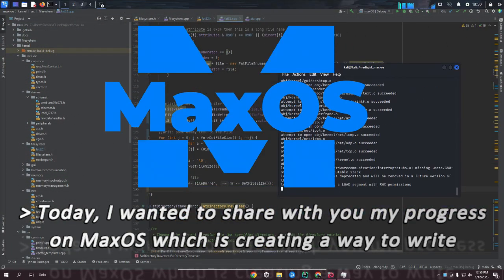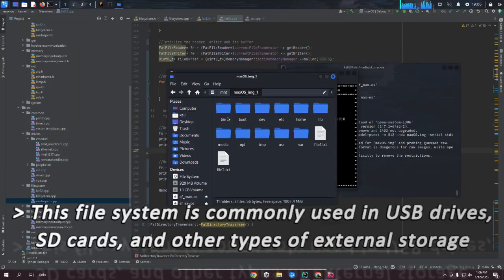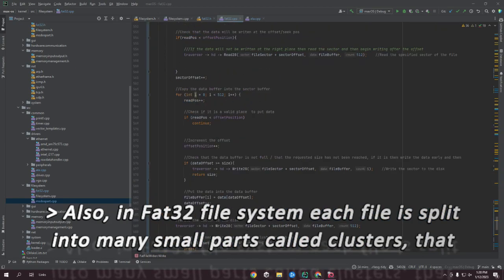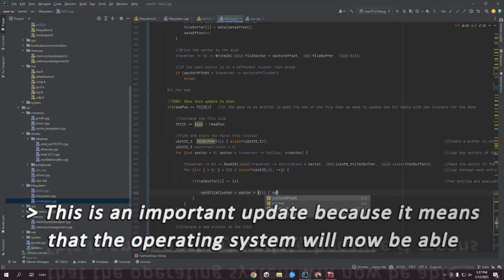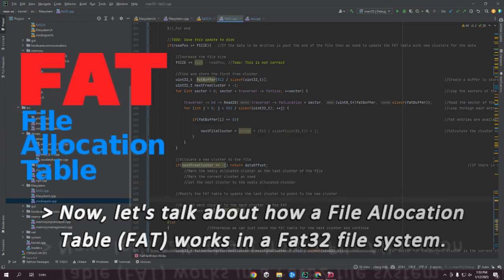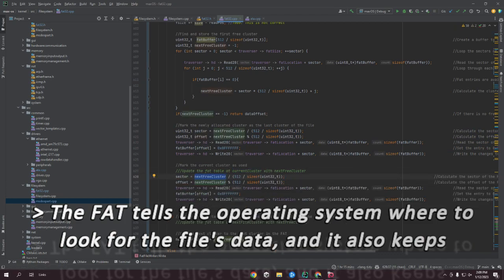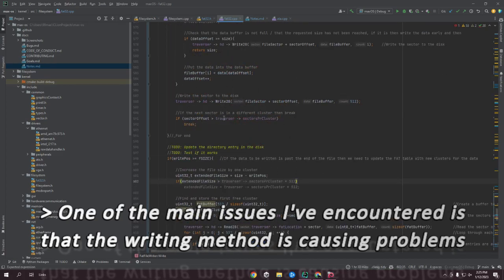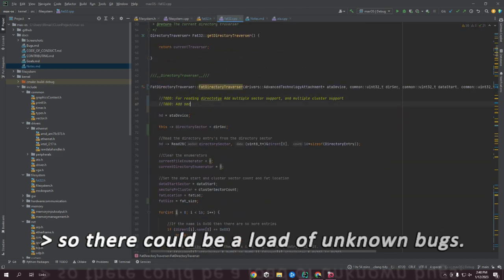Fat32 Write() | MaxOS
Today I updated the Write() function for the Fat32 driver in my operating system. This is involved altering it to append to the end of the file if the data being passed is being written past the end of the file, which means cluster allocation in the file allocation table. Confusing stuff I know, but this summarizes it for you.

MaxOS is an operating system developed in C++, the source code can be found on the GitHub repository maxtyson123/max-os

Chapters
00:00 Intro
00:13 What is a FAT32 Driver?
00:52 Updating the Write() function
01:24 How does a F.A.T work?
02:02 Bugs
02:30 Outro